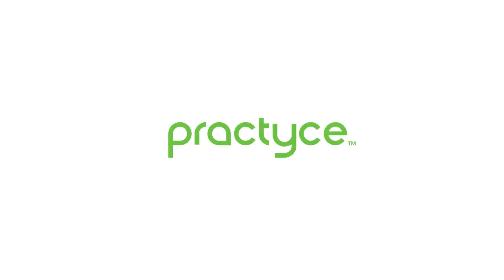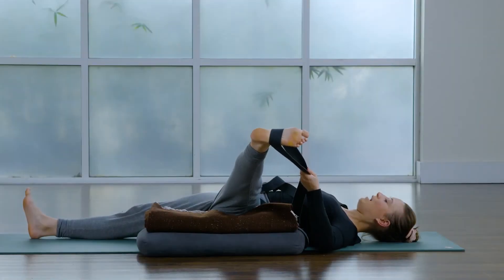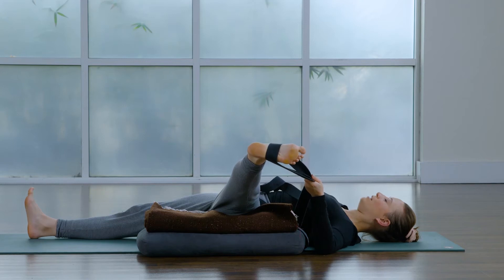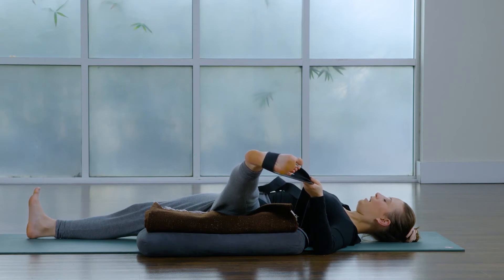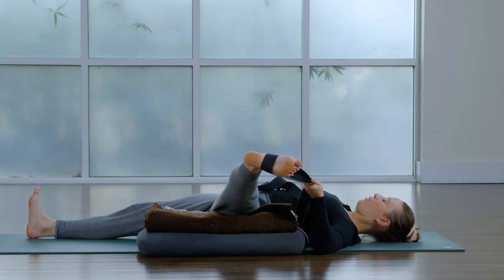Lengthen The Legs with Nikki Smithson Preview